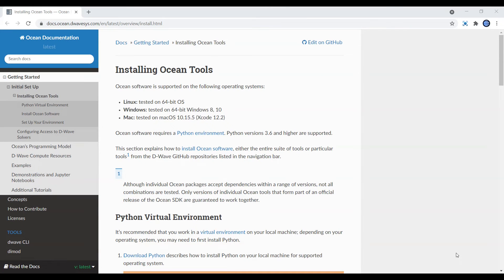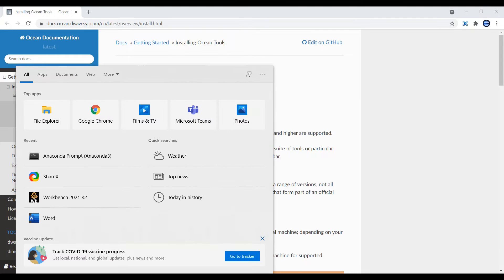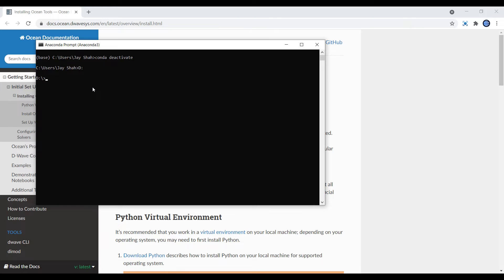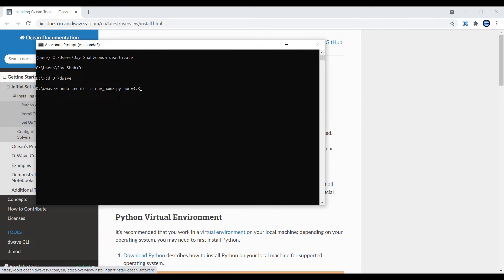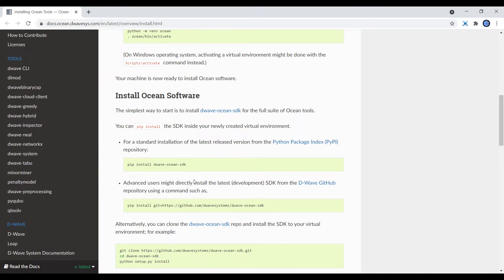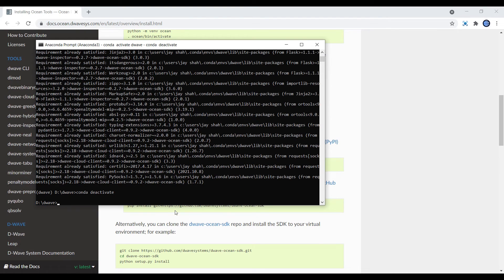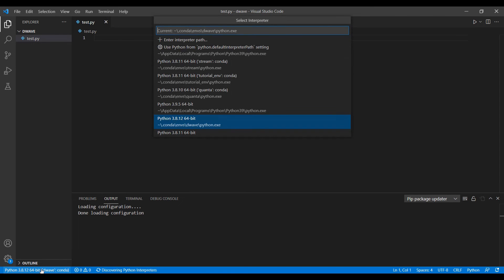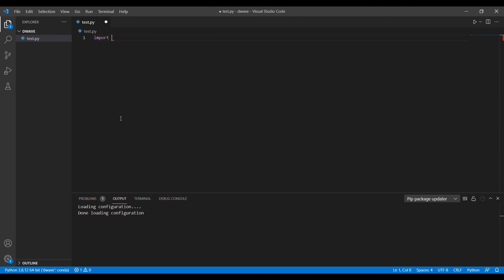How to install Dwave System Ocean Toolkit ? | Dwave Quantum Computing | Bloch Sphere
In this video, I guide you to install Dwave System's Ocean toolkit that shall be used further in this series! Quantum Computing

Timestamp
00:00 - Installation
04:25 - Test your installation
06:42 - Suggestions

Instructions to install toolkit without anaconda:
1) Open command prompt
2) Navigate to the required directory
3) Create Virtual Environment - python -m venv ocean (Unix System)
4) Activate Environment
5) Install toolkit - pip install dwave-ocean-sdk